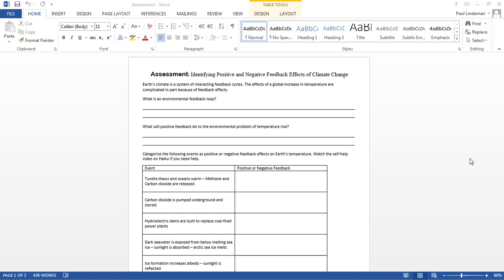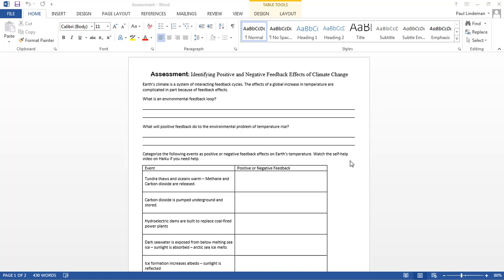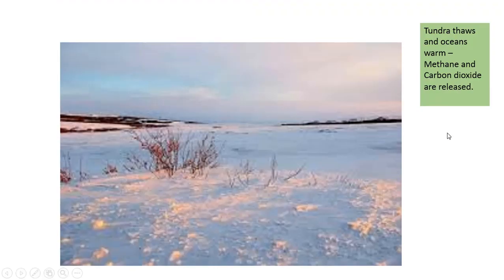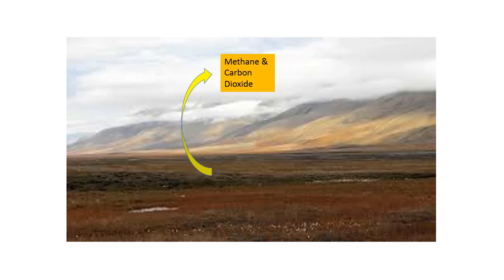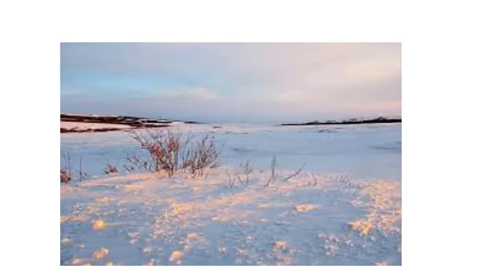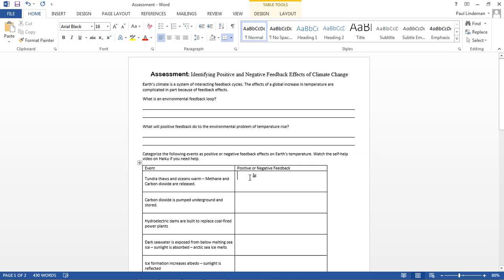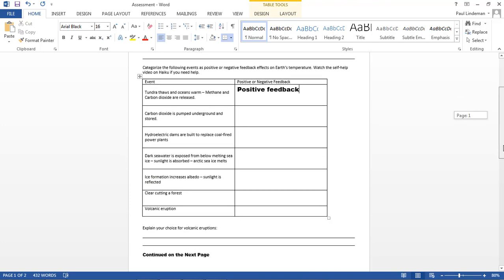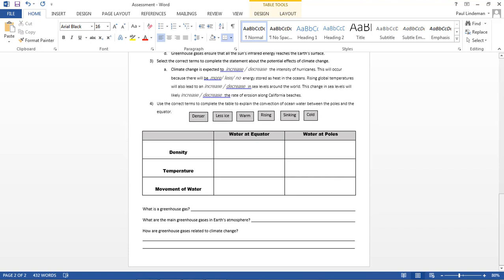Self Help Assessment